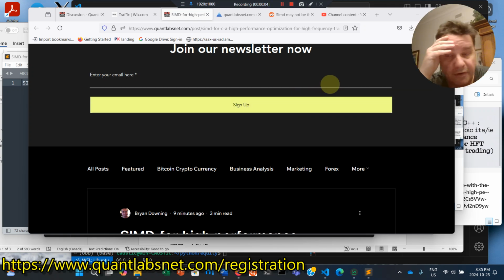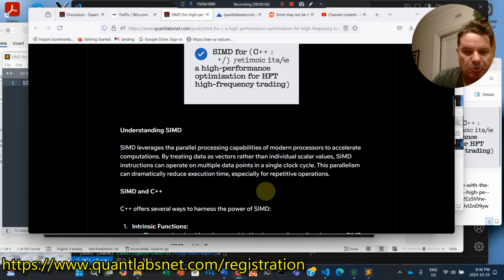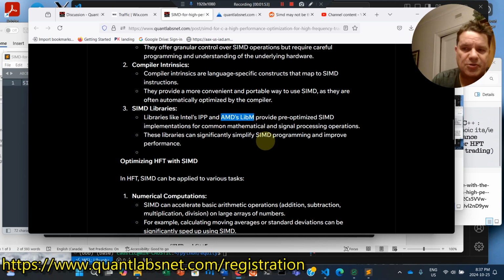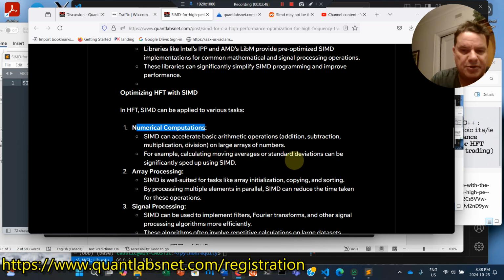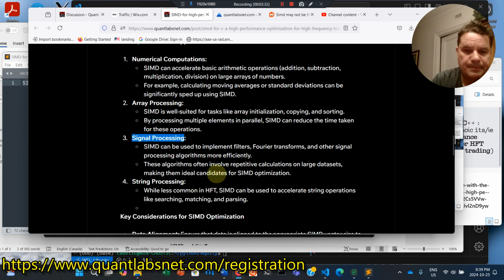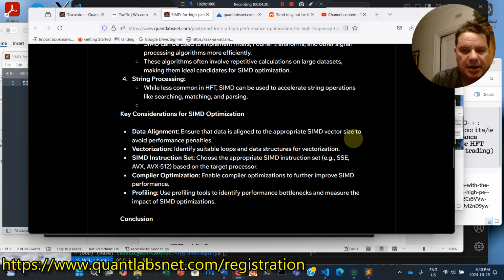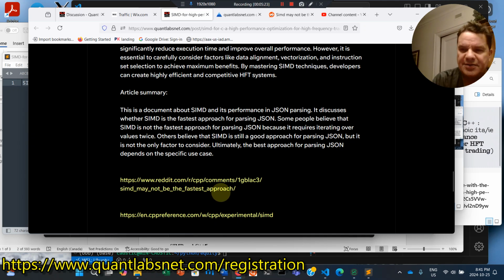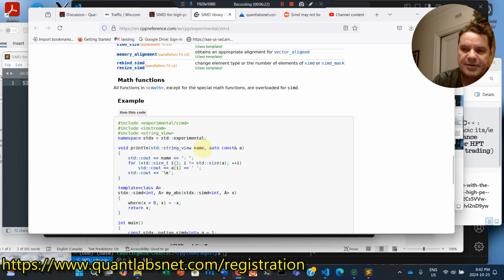Simd may not be the fastest approach for HFT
In the realm of HFT high-frequency trading, every microsecond counts. To achieve optimal performance, developers often turn to techniques like Single Instruction, and Multiple Data (SIMD). SIMD allows processors to execute the same operation on multiple data elements simultaneously, significantly boosting computational speed. This article delves into the intricacies of SIMD and its application to C++ for HFT.